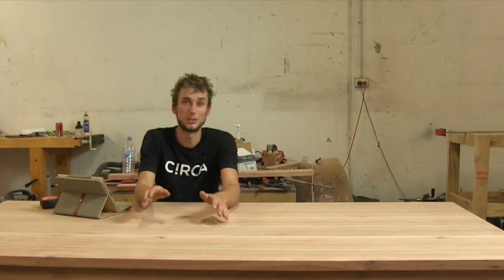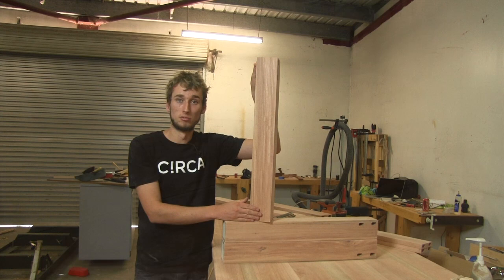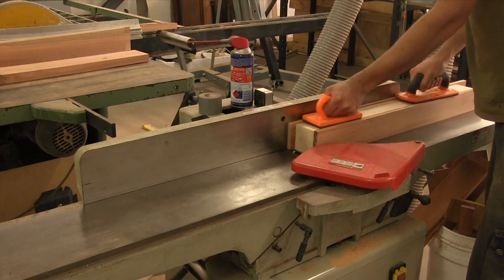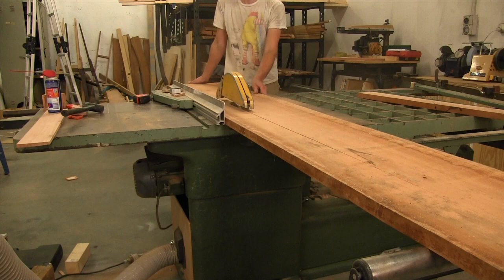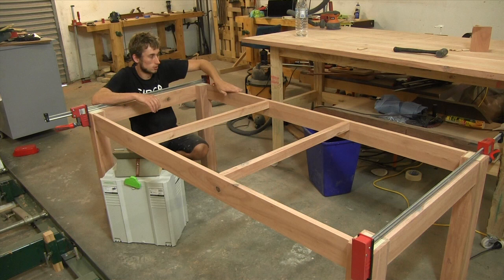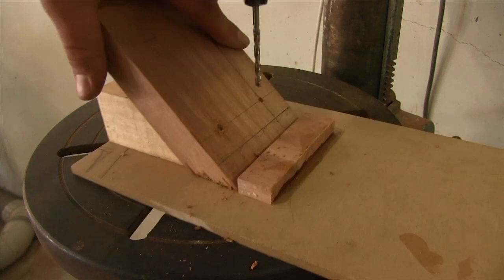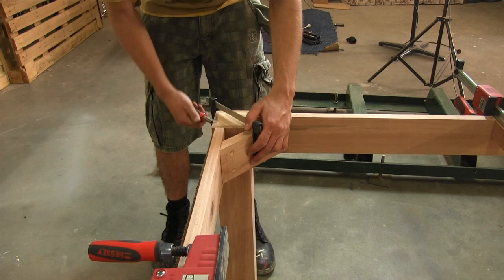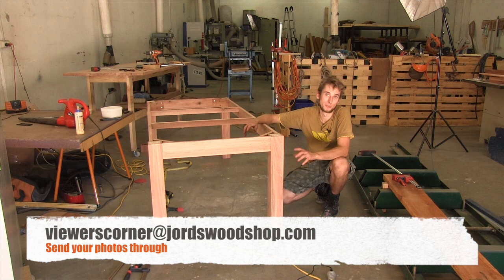Build a Dining Room Table Set - Part 2 (The base)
For the first project of 2014 on JordsWoodShop we will be making a simple yet beautiful dining room table with matching bench seats.

In this video we make a solid base for our massive table top.